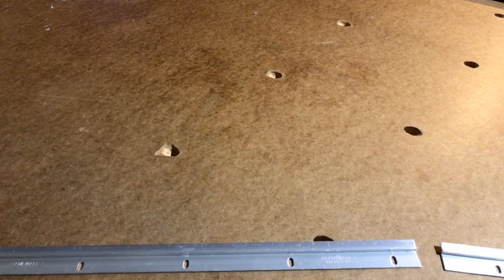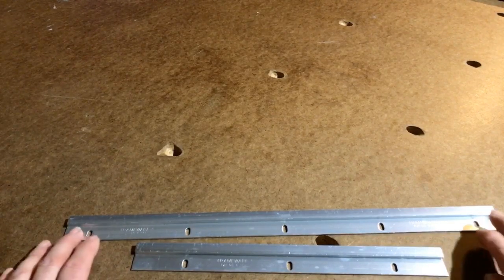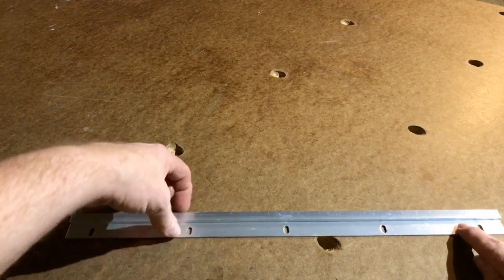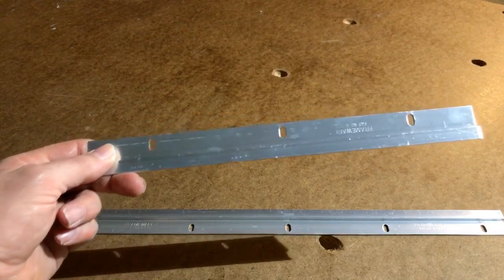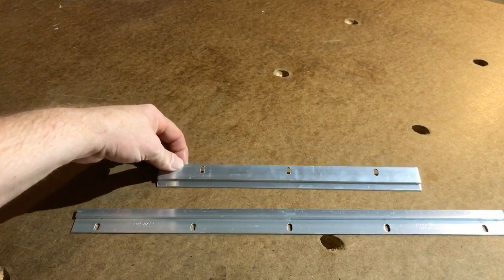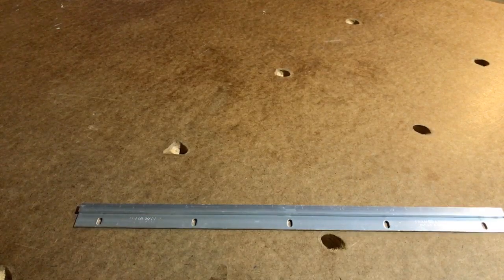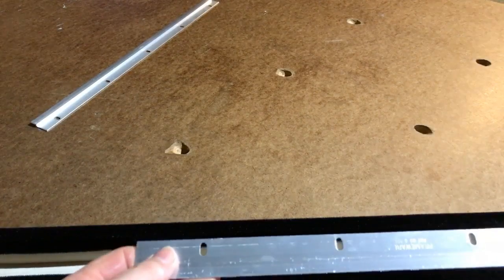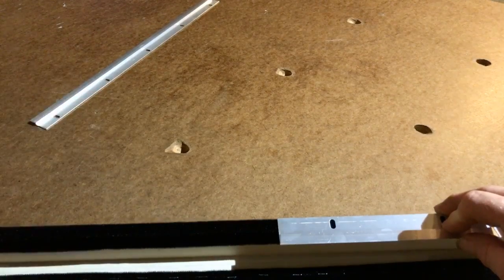Mounting bracket video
How to use our mounting brackets